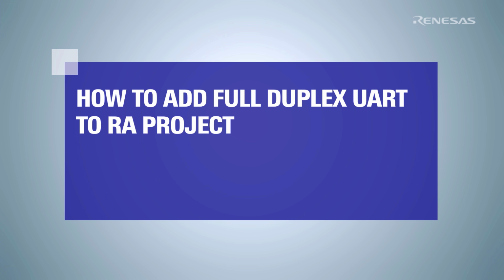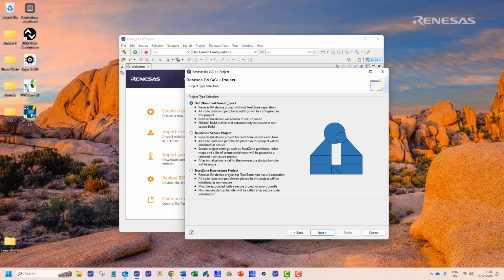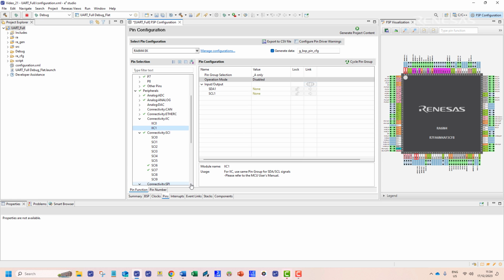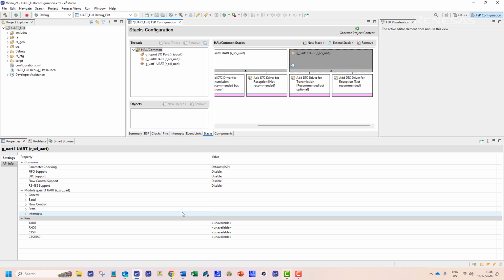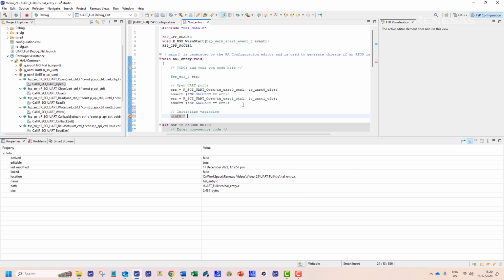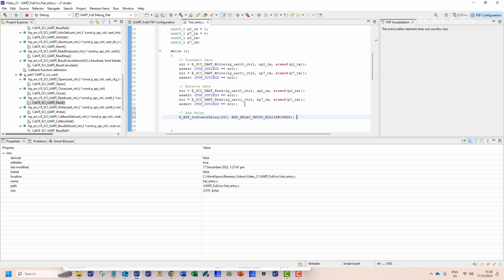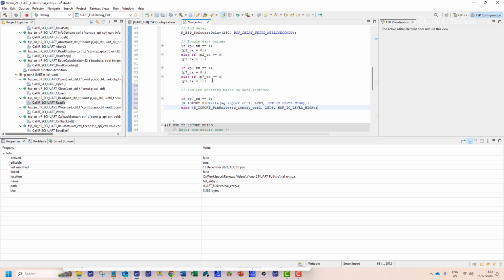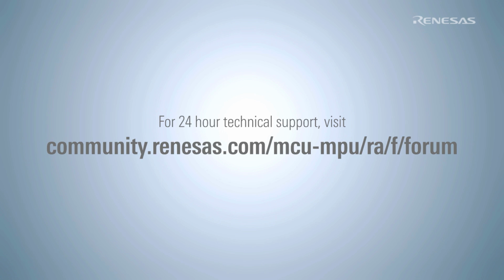How to Use UART on an RA Device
This video demonstrates how to use Universal Asynchronous Receiver Transmitter (UART) communication on RA devices.